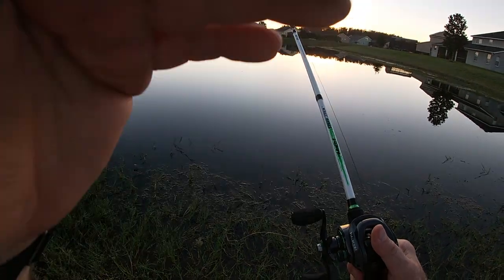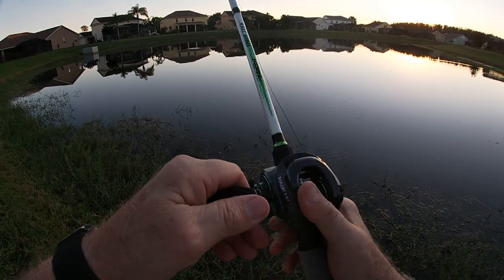Can a RUNCL help you catch fish?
RUNCL is a supplier of fishing gear to help you catch fish. In this video I am testing a RUNCL Svallet baitcaster. Within a matter of just a few hours I received the reel in the mail, unboxed it, strung it with line, went fishing, and caught a couple of bass.
Gerry

ORIGINAL TT ROD HOLDERS: by Mr. Crappie (or Fish-On) Light Rod Holder
SMITH C.E. TRAILER SPARE TRAILER TIRE AND RIM: 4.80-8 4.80X8 8” LRB 8" Std Wheel 480X8B, 5 Lug Hole Bolt Wheel Galvanized P/N 16520
GATOR PATCH by Gator Guards  9X12” Patch